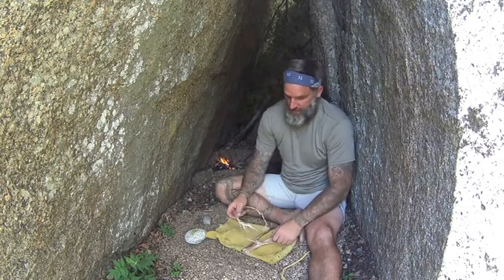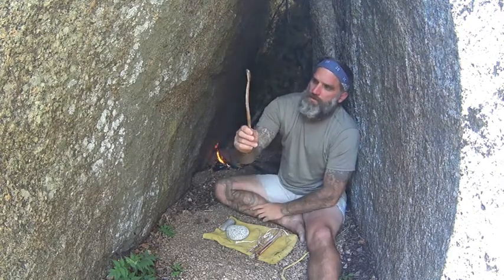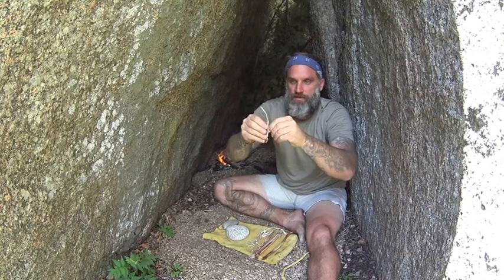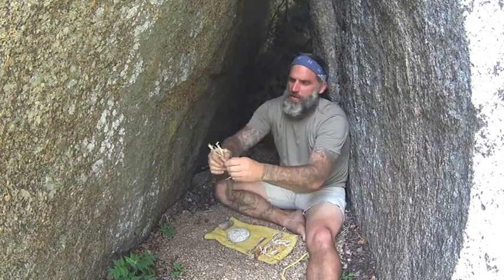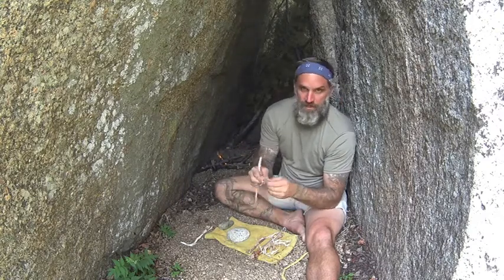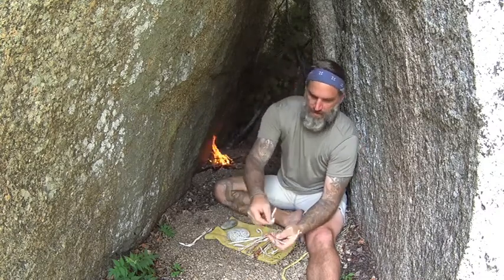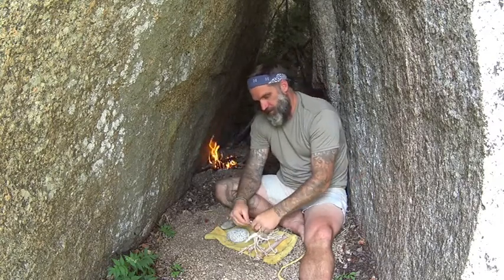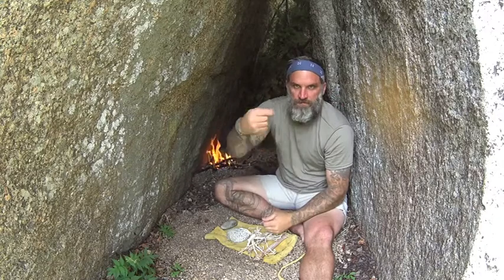Process Deer Sinew Into Cordage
Making natural animal cordage is a must in a primitive living, emergency or survival situation. Deer sinew (leg tendon) is one of many animal based cordage opportunities. Finding it or harvesting it from a deer is one thing, but turning the sinew into workable cordage is another.

Video provides a look at the processing of leg tendon and then talks about some applications.

PRODUCTION EQUIPMENT
Rylo 360/Stabilization Camera
Flex Mini Tripod
Lightweight Tripod
Carrying Case
Battery Power Bank

Condor Canyon Carver Knife
Wool Blanket
Fire Starter
Klean Kanteen
First Aid Kit
Water Filter

STANDARD CLOTHING WORN OR PACKED
Baja Hoodie

Amazon Storefront